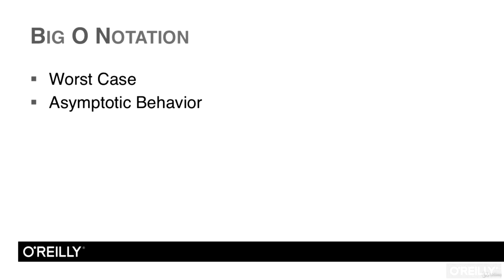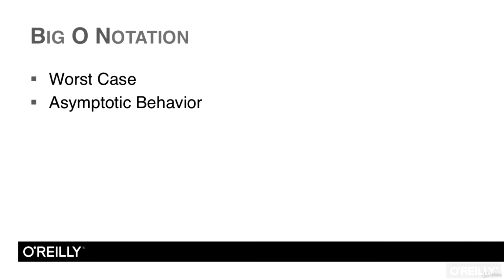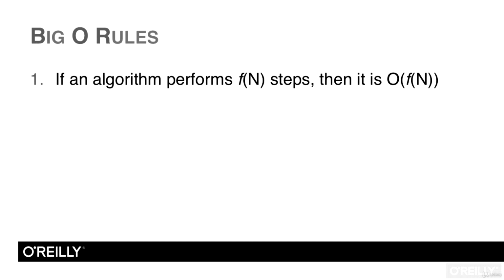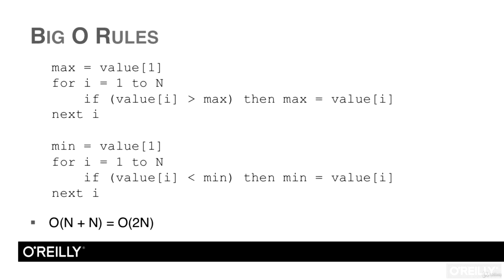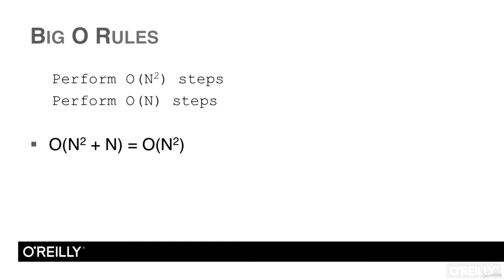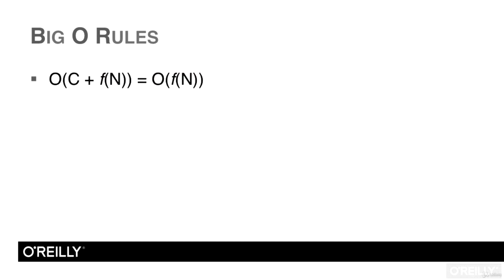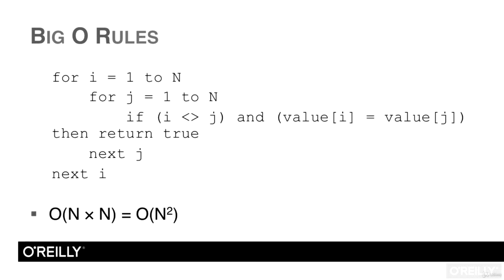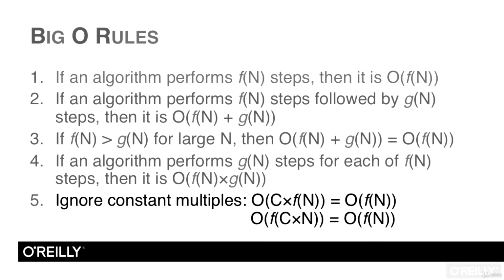2_Big O Notation.mp4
Photo by Souvik Banerjee on Unsplash